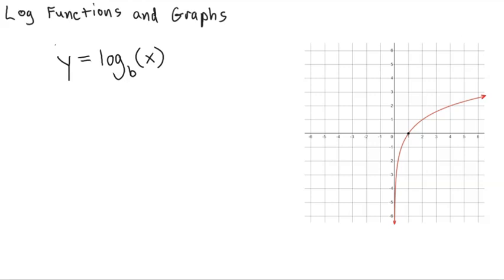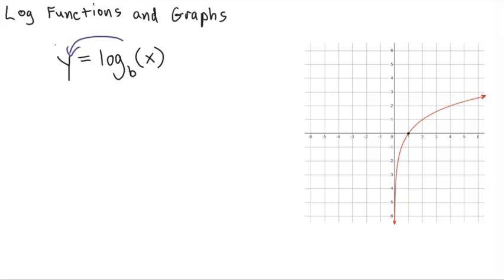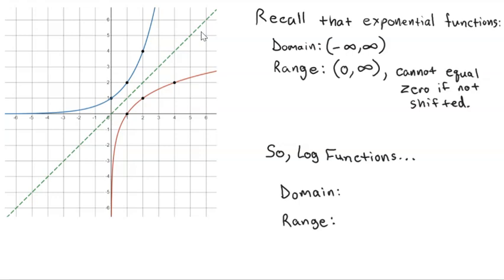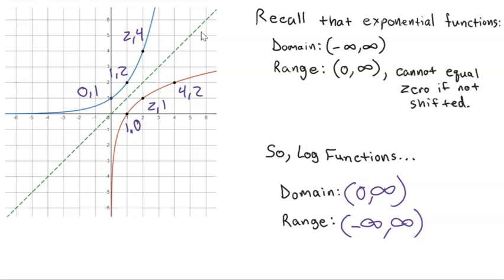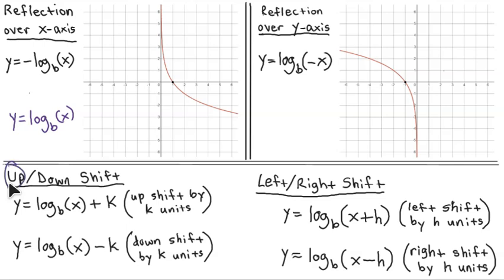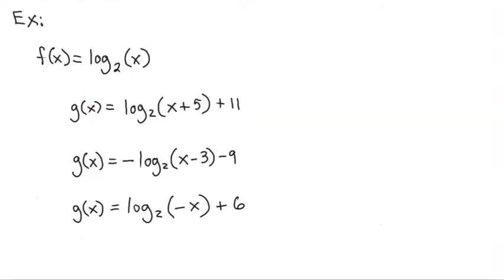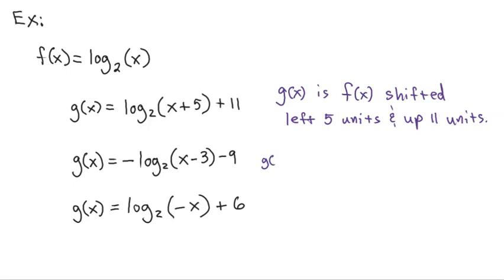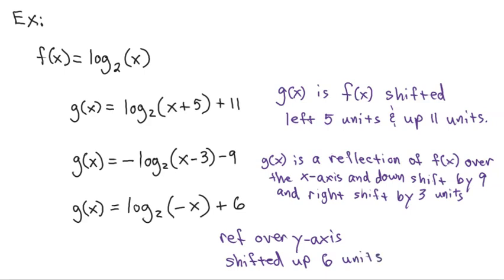College Algebra - Logarithm Functions and Graphs